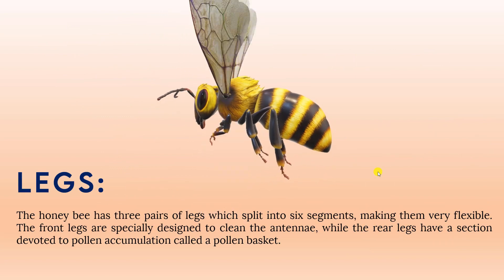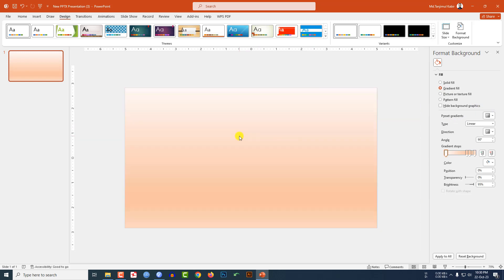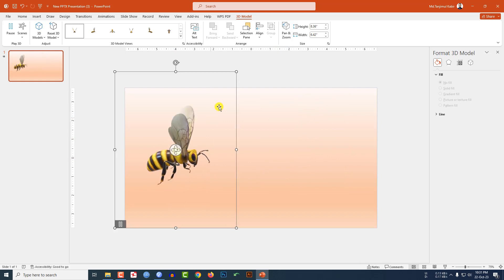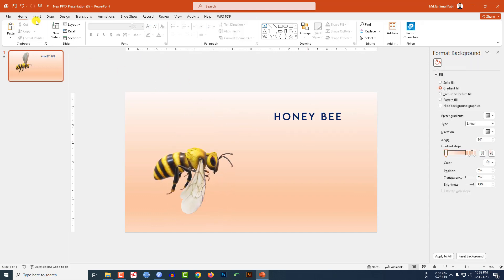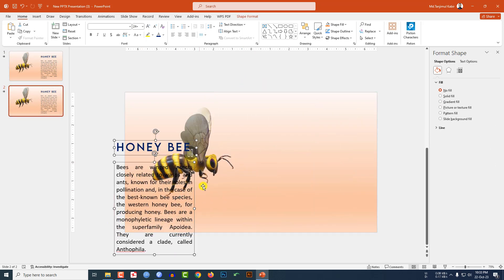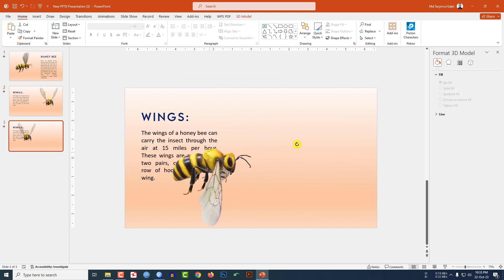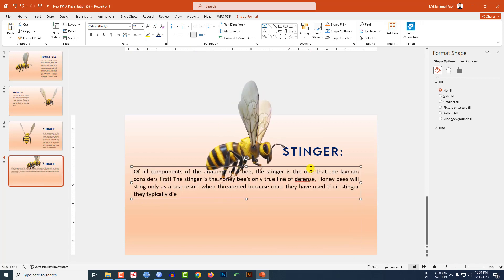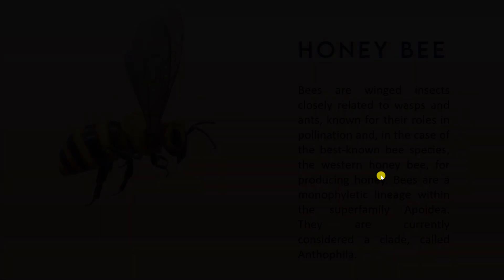3D Models In PowerPoint | Stunning Morph Transition In PowerPoint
In this captivating video, we explore the magic of 3D models in PowerPoint. Watch as simple slides transform into stunning, lifelike visuals, taking your presentations to a whole new level. Discover the power of 3D graphics and learn how to create impactful animations with ease. Dive into the world of Morph transitions, where your ideas seamlessly flow from one slide to the next, leaving your audience in awe. Elevate your PowerPoint skills and make your next presentation an unforgettable experience. Don't miss this opportunity to bring your ideas to life!